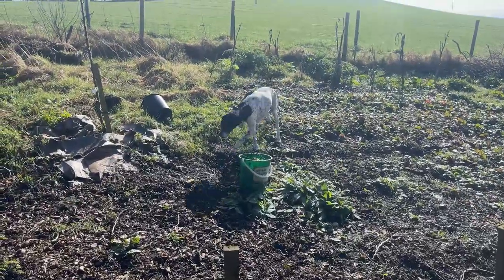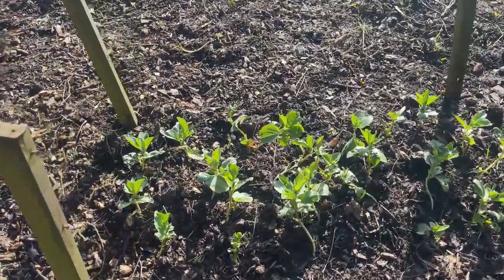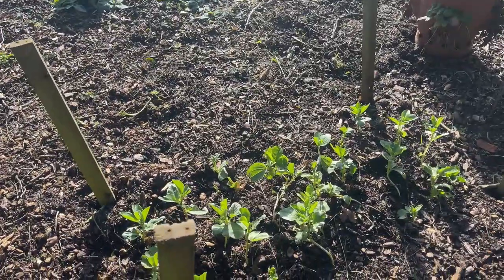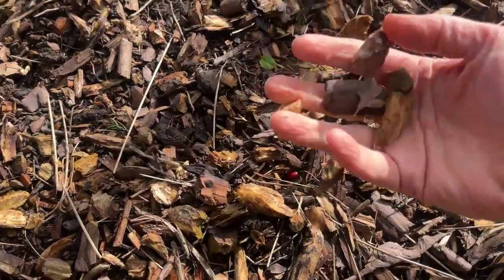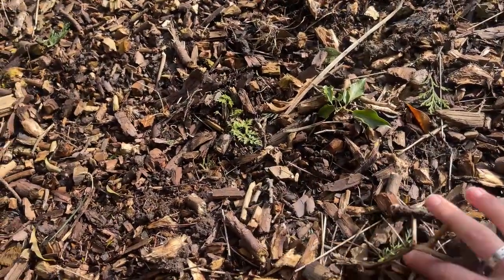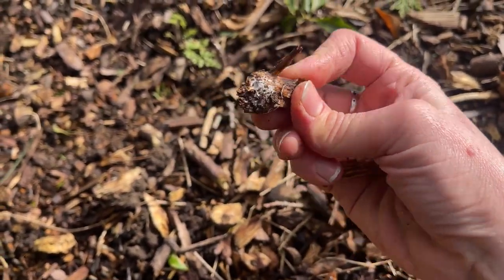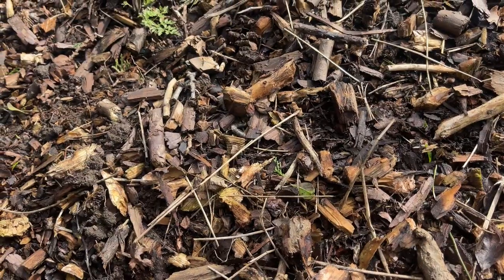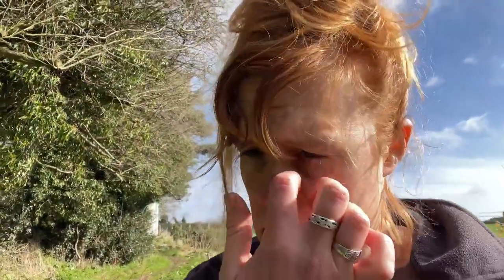Dog Friendly Garden // Safety and stimulation for your dog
In this walk and talk episode, we will show you how to create a dog-friendly garden so you and your furry friend can enjoy the outdoors together this summer. Learn tips on selecting pet-safe plants, creating designated play areas, and more. Don't miss out on the chance to transform your backyard into a paradise for you and your four-legged companion.